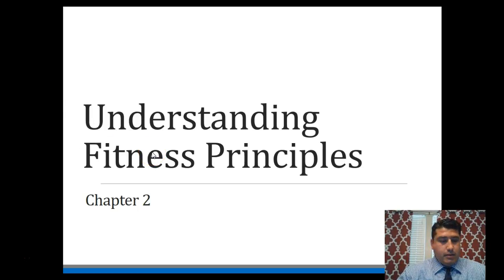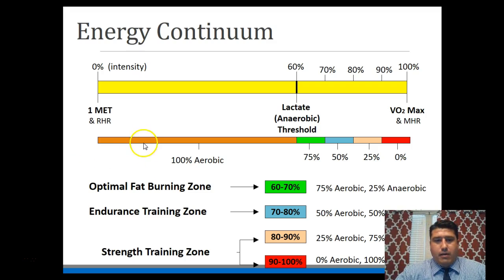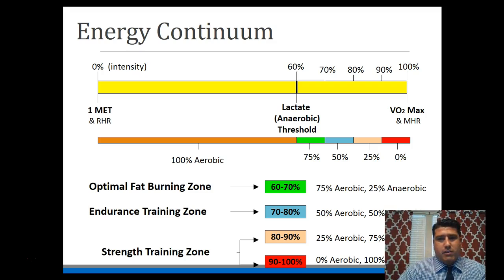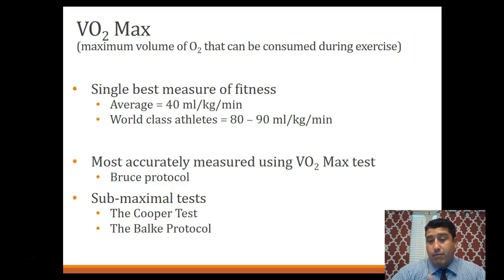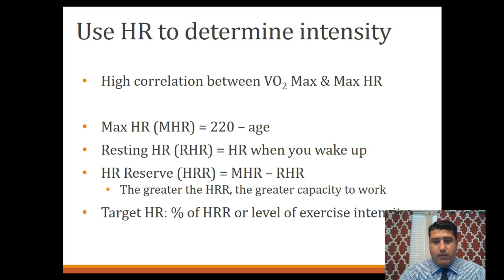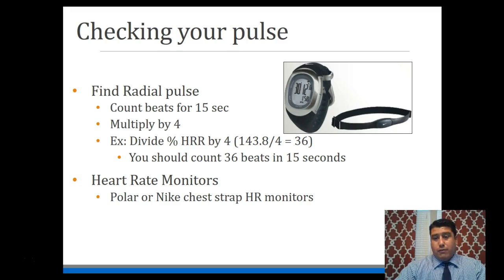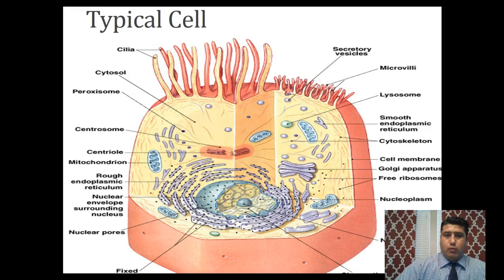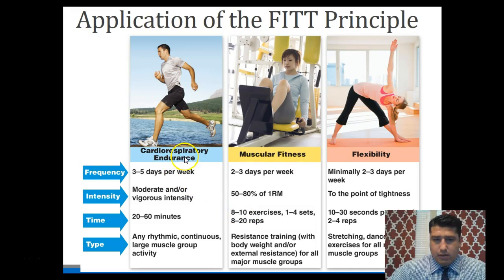KINE 2310 - Chapter 2 Fitness (Fall 2018)